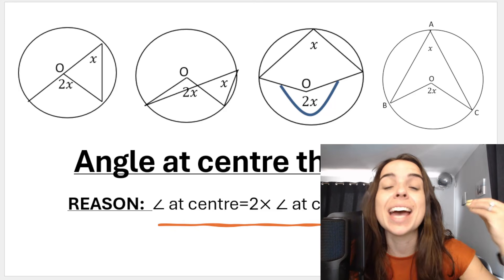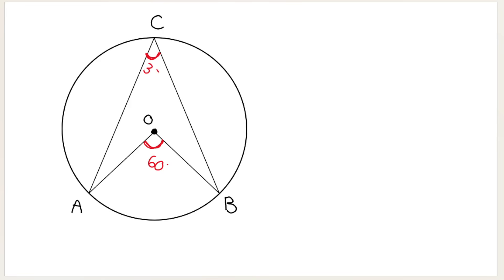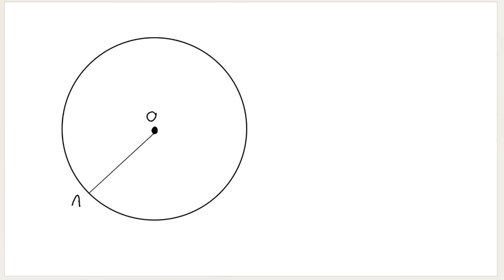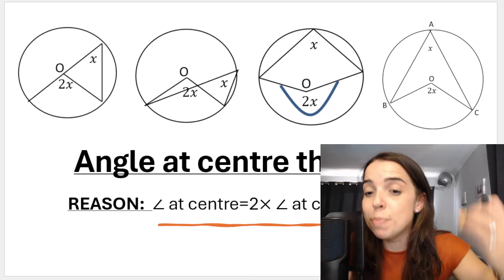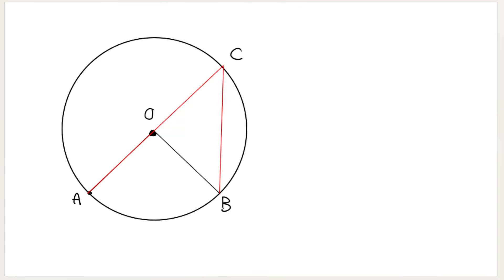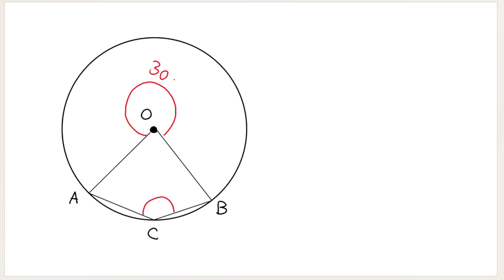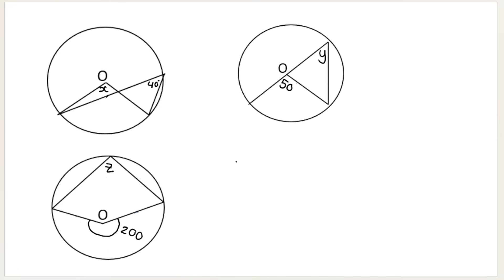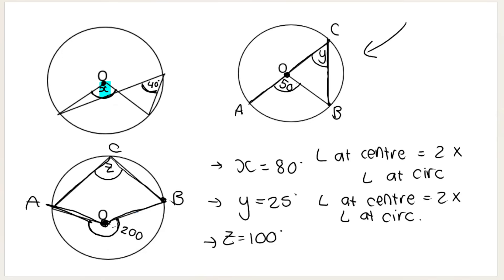Circle Geometry Grade 11 Euclidean Geometry: Angle at Centre = 2 x angle at circumference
Angle at the centre is equal to 2 x angle at circumference. Grade 11 and 12 Circle Geometry which falls under Euclidean Geometry. In this video I go over the angle at centre theorems.